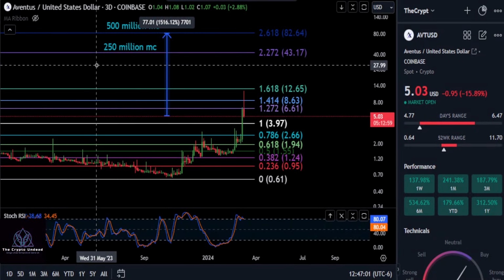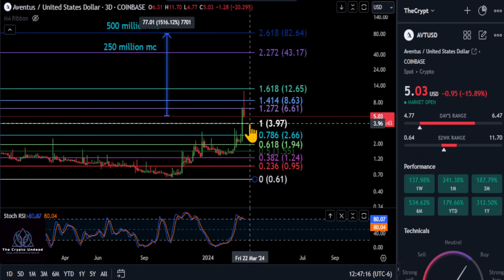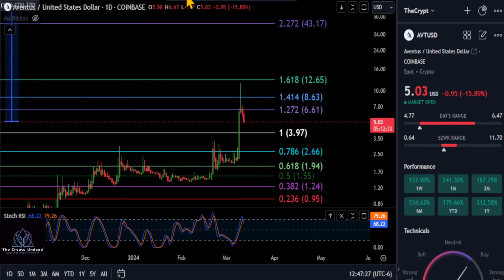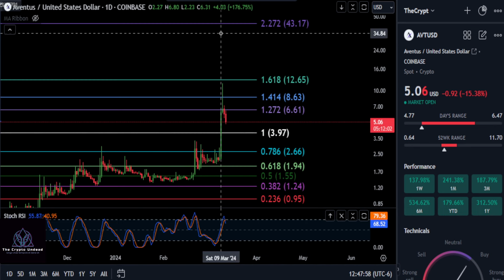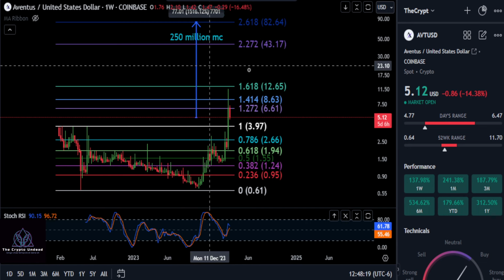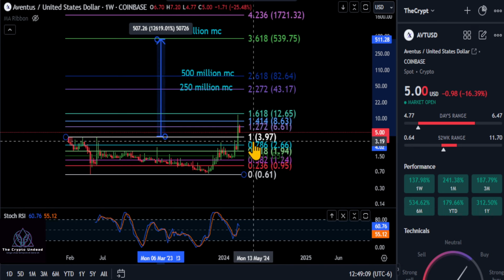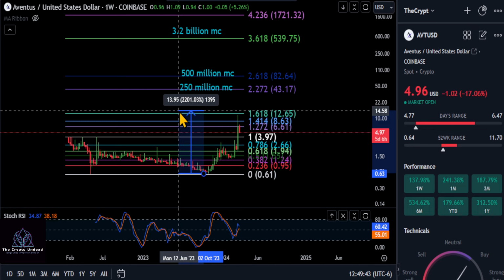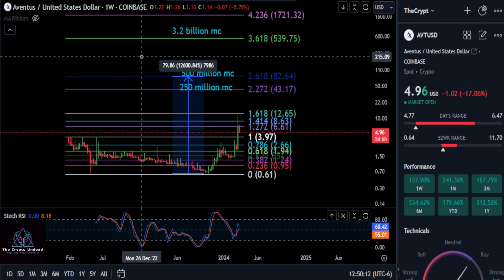AVT prices and Bull Market Top!?? Daily Analysis!